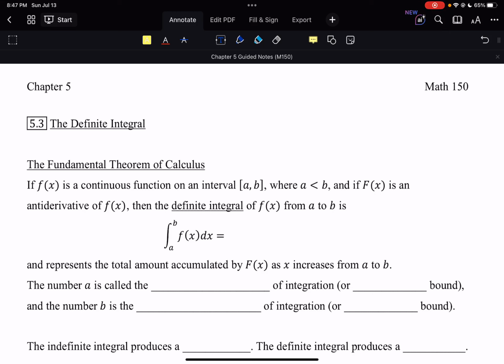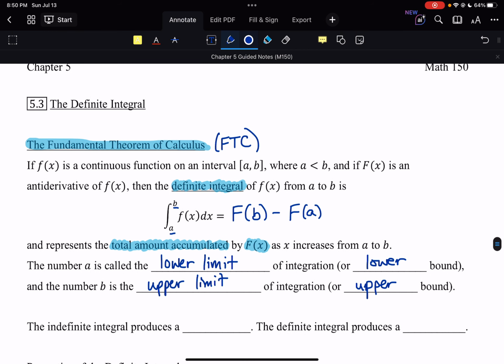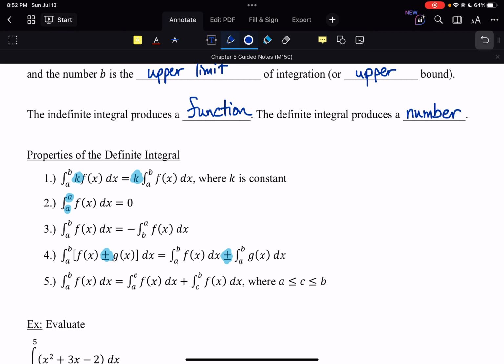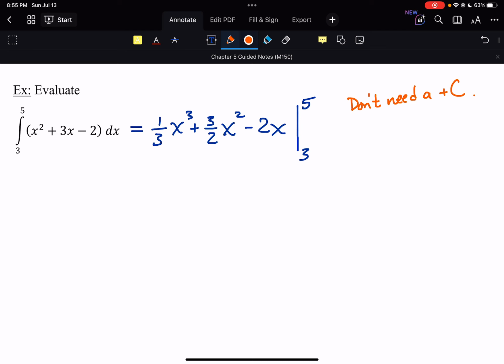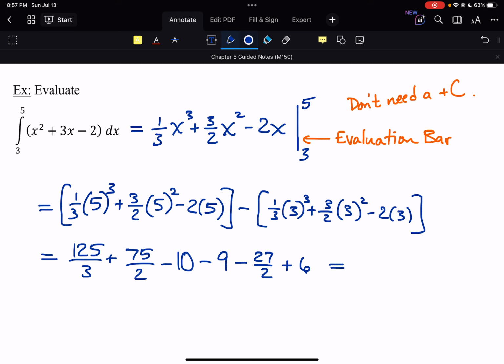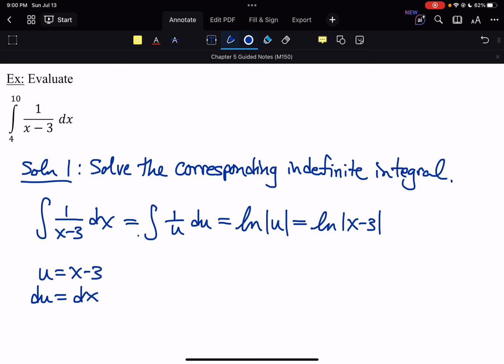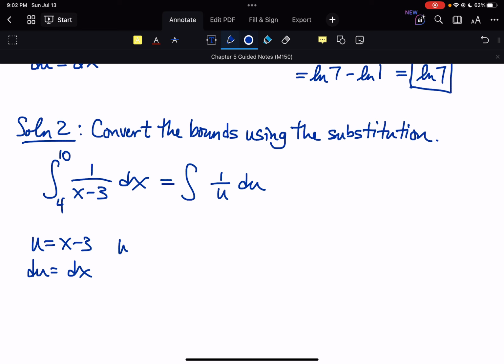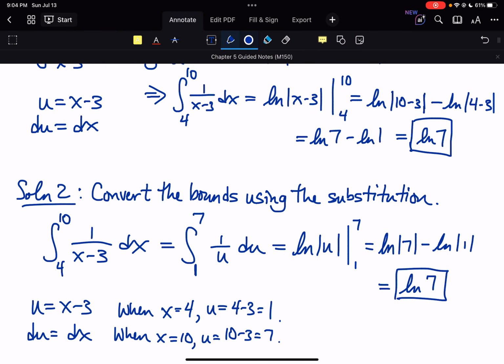Section 5.3 Lecture